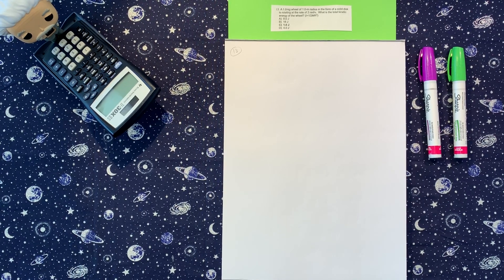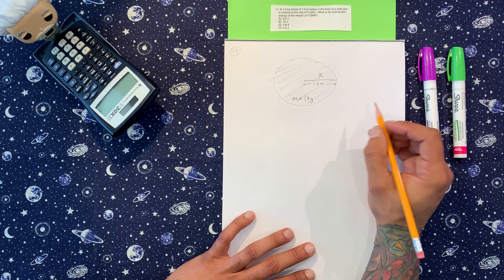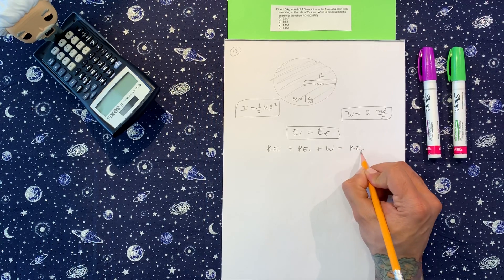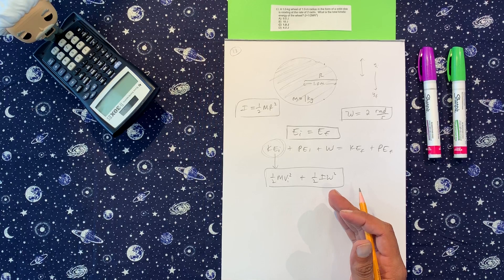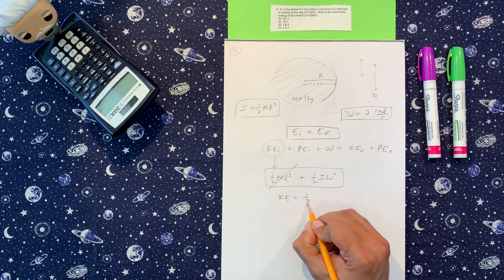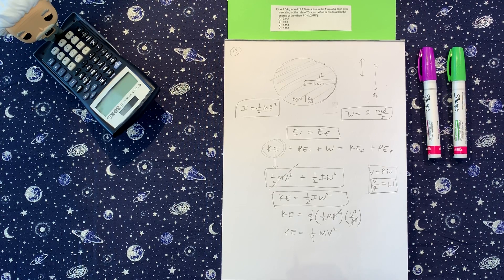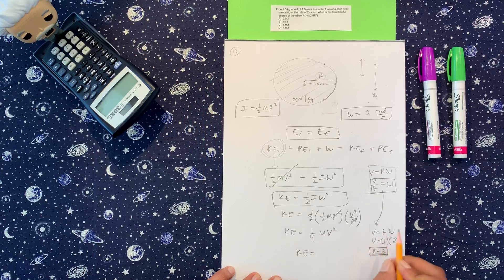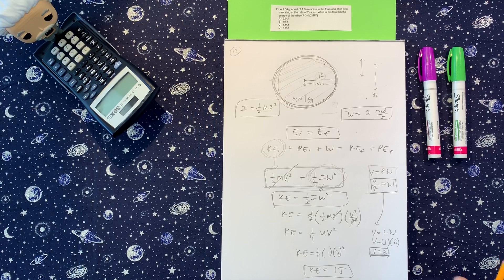PHYSICS 1 EXAM 2 REVIEW QUIZ ( 13/15 )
A 1.0-kg wheel of 1.0m radius in the form of a solid disk is rotating at the rate of 2 rad/s. What is the total kinetic energy of the wheel? (I=1.2MR^2)

a. 9.0 J